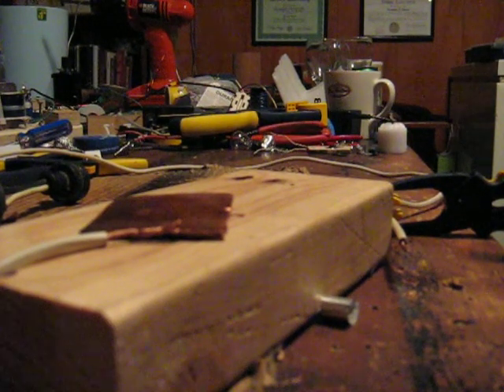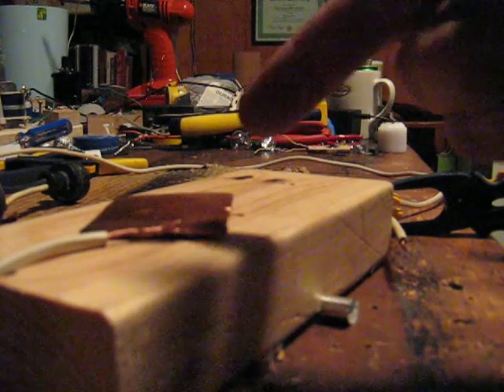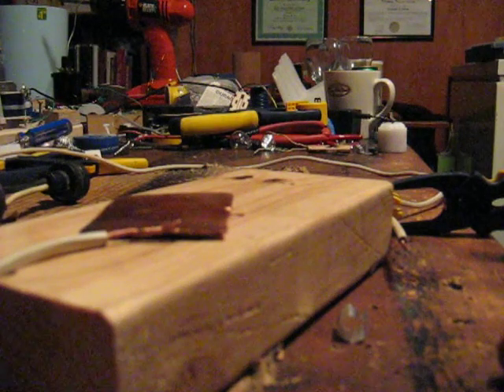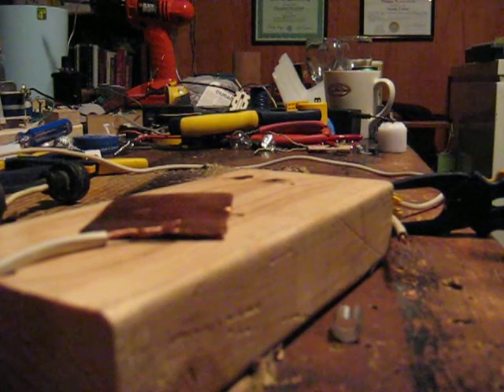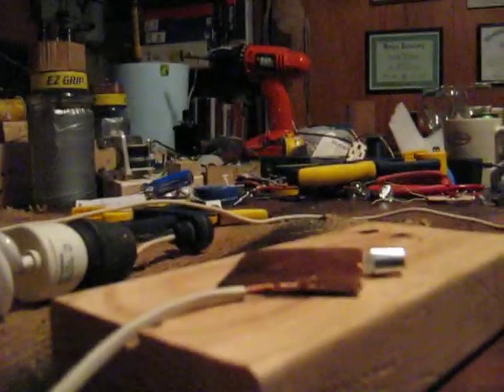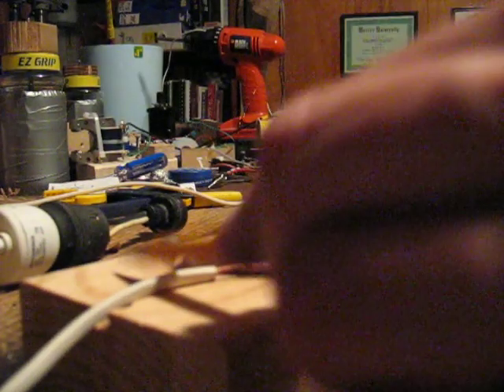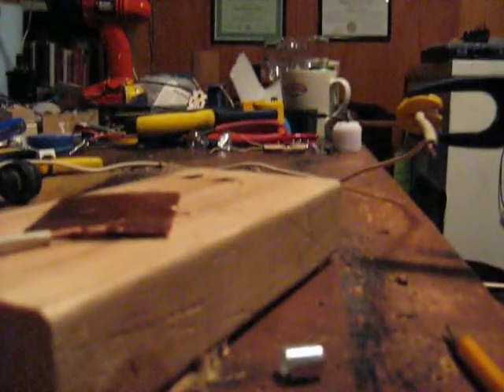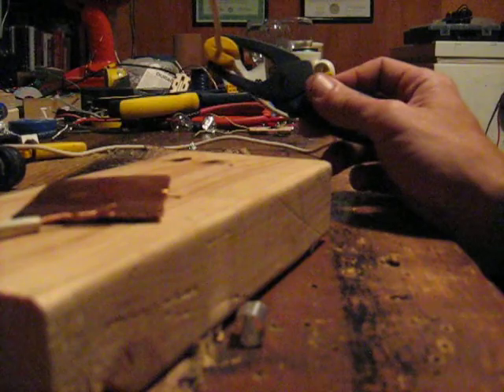High Voltage Attraction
I really thought this was interesting since there is no "wind" or static charge. There is no static charge around the area where I'm doing this...before or after...or during for that matter. The term "static," to me, implies stationary. The energy is clearly flowing, not static. In my imagination it is flowing in both directions...positive electric force against negative magnetic force. Keely described things as being made up of three waves Transverse, Longitudinal, and Raleigh. The first 2 flow perpendicular to one another and the third (raleigh) flows in a spiral fashion amongst the first two...Positive (electric), Negative (magnetic), and Neutral (?gravitic?).